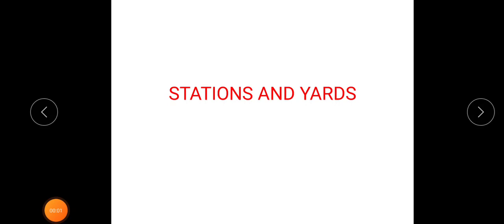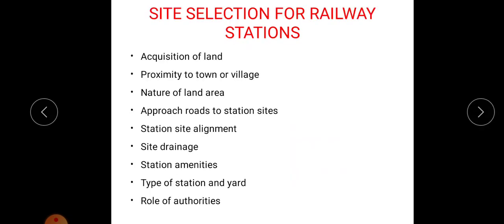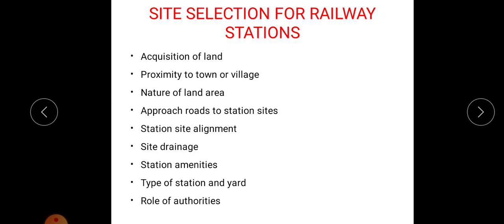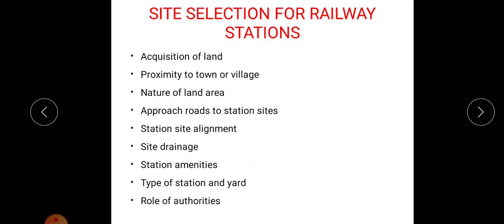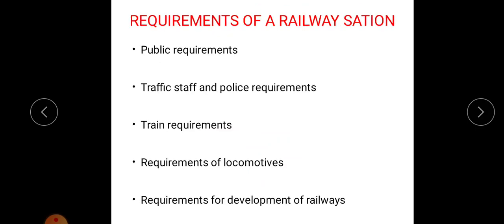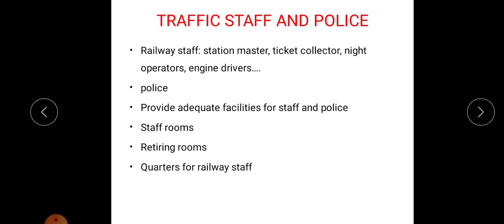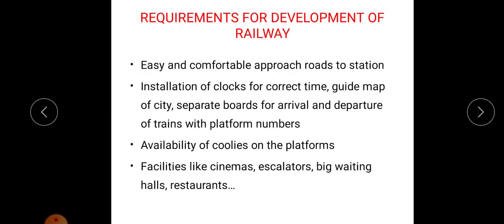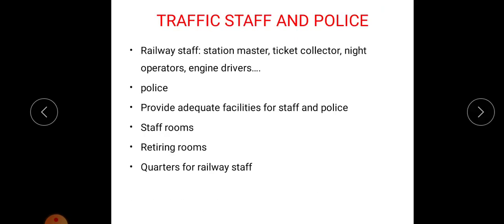Stations and requirements